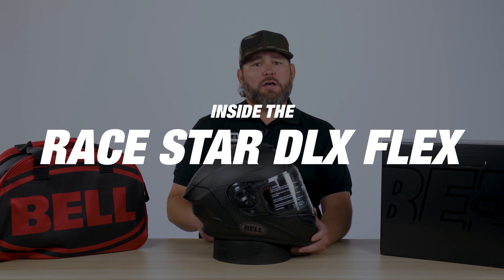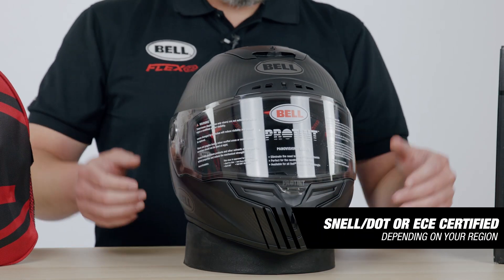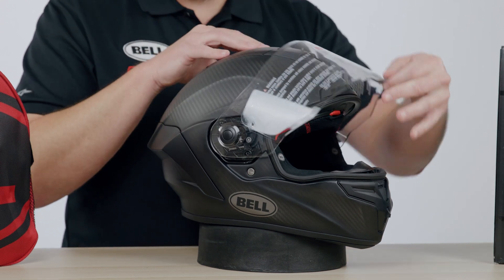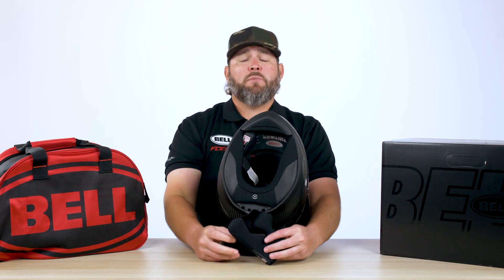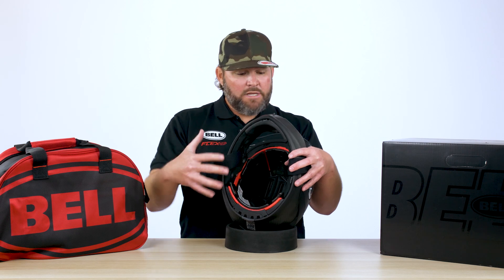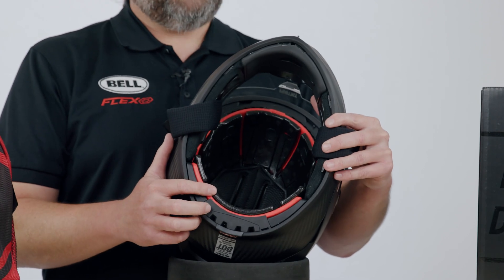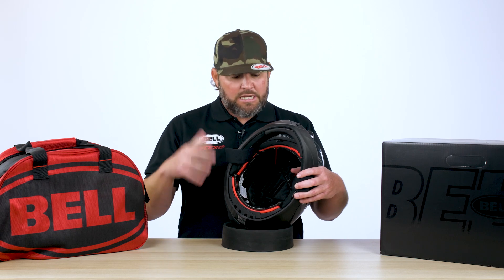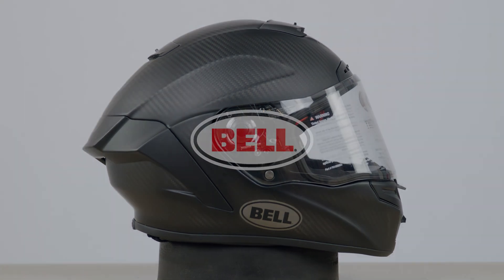Bell's Technology Behind: Race Star Flex DLX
Now with a new Fit and 10% lighter. Designed for the racer with a day job, where every race weekend decision has to be carefully considered during the long week, the Race Star Flex DLX is the prime choice. Offering all the features and protection of its class-leading sibling, the Race Star utilizes a 3k carbon fiber shell and is packed with cutting-edge technology to deliver premier performance. Our proprietary Flex liner provides comprehensive protection, and Magnefusion cheek pads ensure superior comfort with optimal fit, and RaceView orientation capped with the ProTint Photochromic Shield Technology affords you a perfect view of the finish line. The desire to win starts in the head.

for more information on any of our products